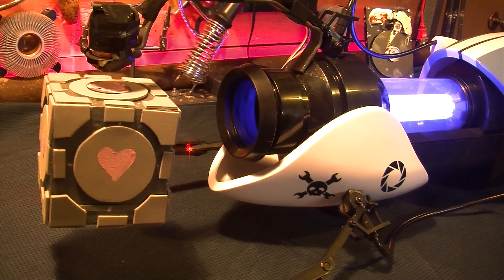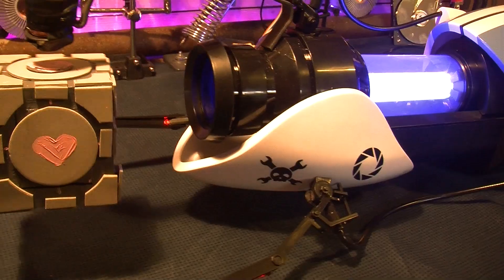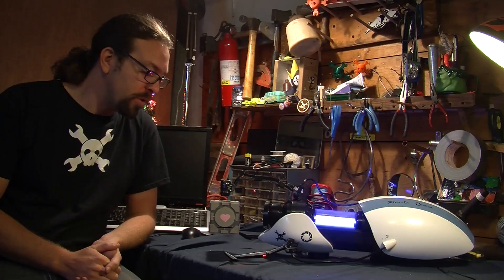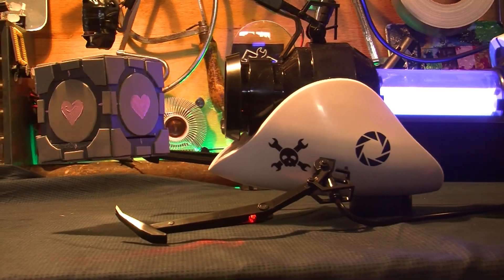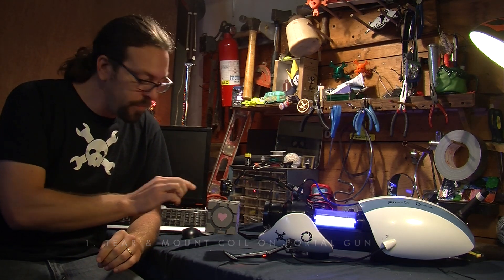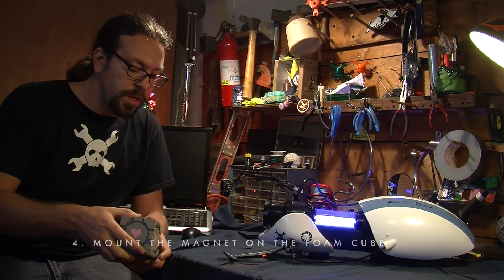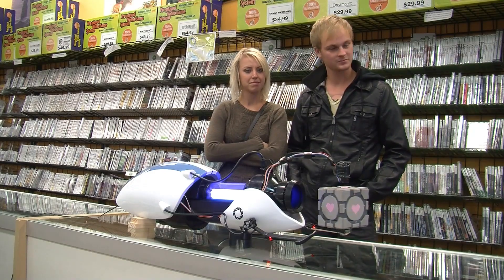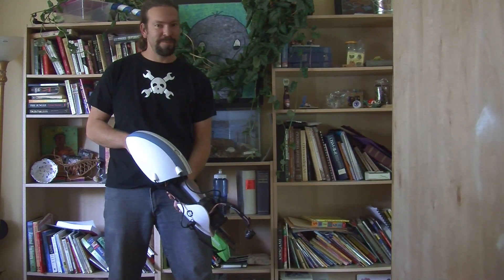Hacked portal gun actually levitates a companion cube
hackaday hacks a prop portal gun to actually levitate a companion cube.

I was out to lunch with a couple friends, brainstorming ideas for fun projects when one of them says "Wouldn't it be cool if we could build a working gravity gun?". We all immediately concurred that while it would in fact be cool, it is also a silly proposition. However, only a few seconds later, I realized we could do a display piece that emulated this concept very easily. Floating magnetic globes have been around for quite some time.

I determined I would tear the guts out of a stock floating globe and mount it on a portal gun, since they're easier to find than a gravity gun. I would also build a custom companion cube to be the correct size and weight necessary.

Go to the project link to see how I hacked this portal gun to actually float a companion cube.

from further, farther album